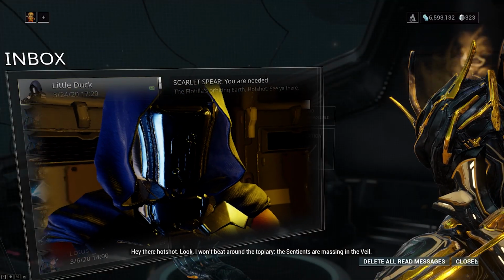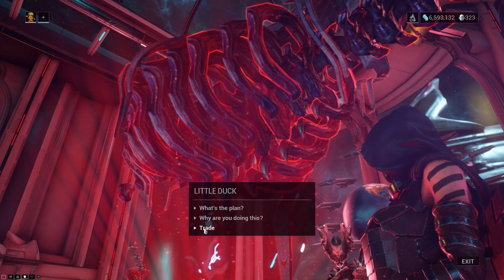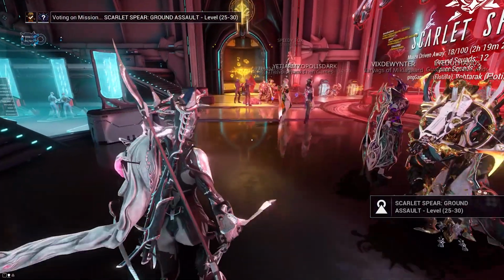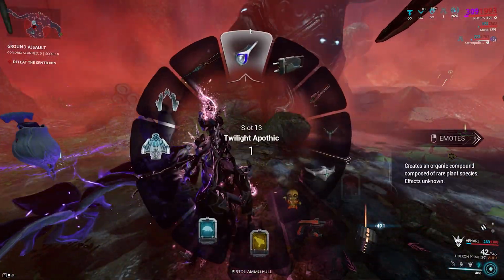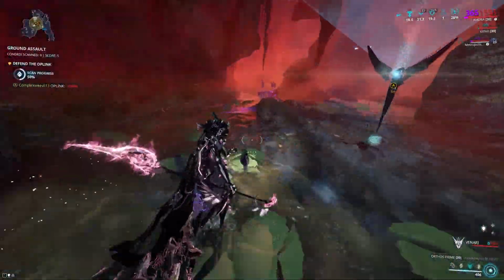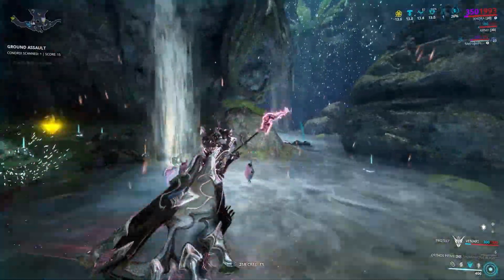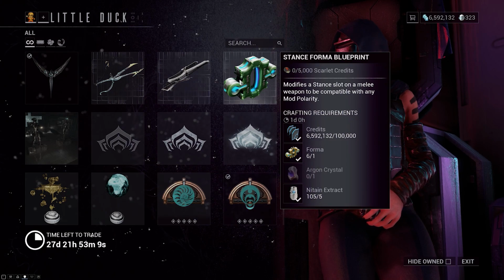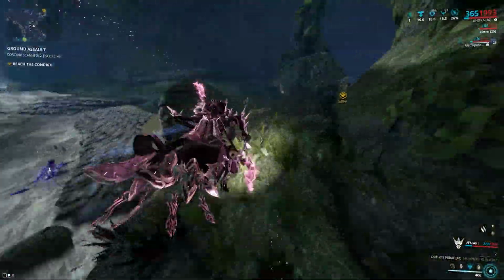Warframe: How to do a Ground Assault | Operation Scarlet Spear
Hey y'all! Today I wanted to chat with you about how to do the new Ground Assault Mission in Operation Scarlet Spear!

Have fun!